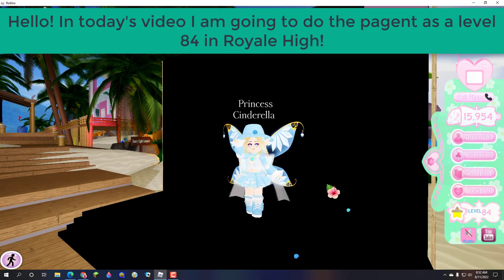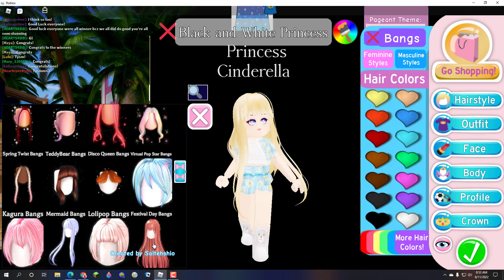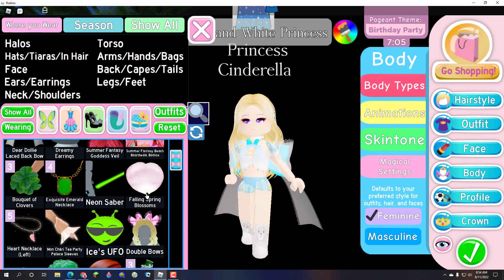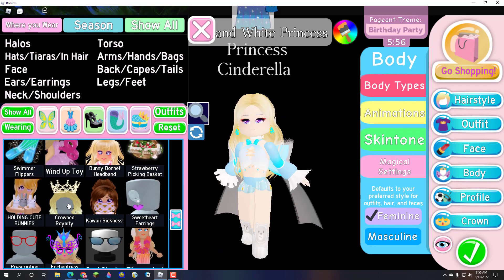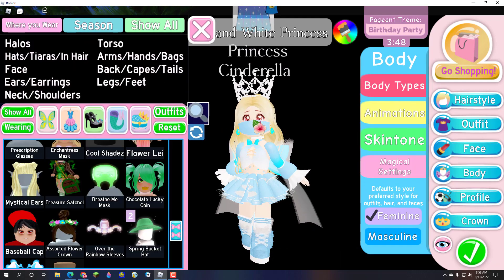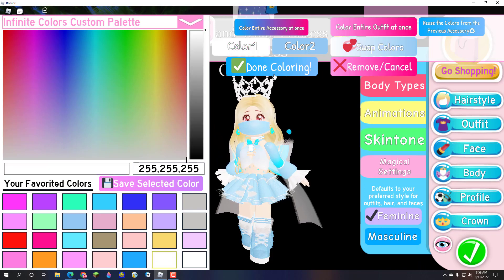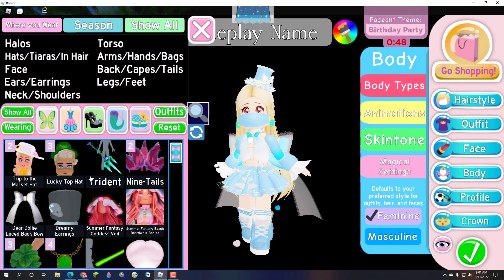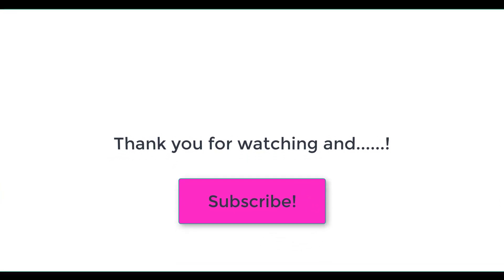Doing the pagent in Royale High Sunset Island as level 84!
I will do the pagent in Royale High Sunset Island as level 84, and you can kind of get inspiration for an outfit or something.